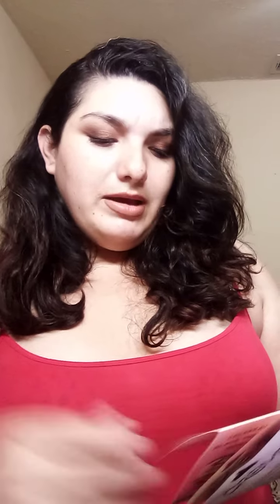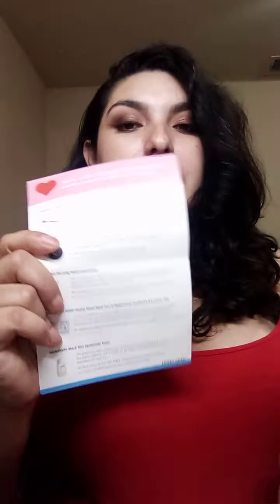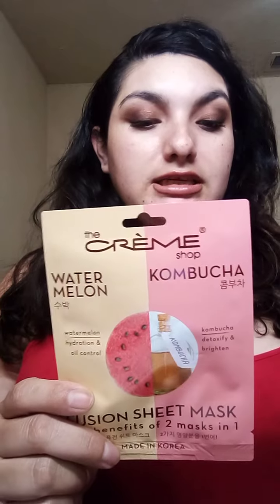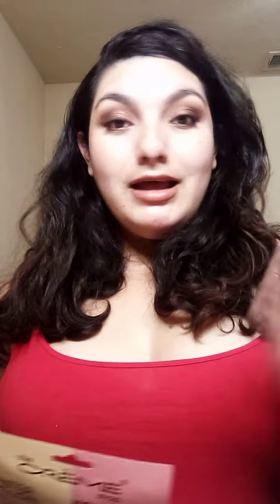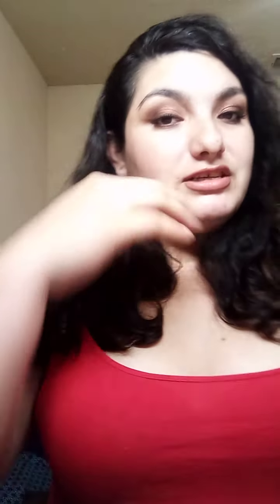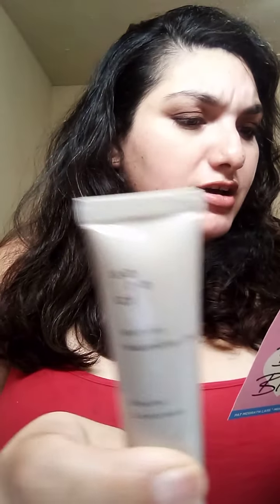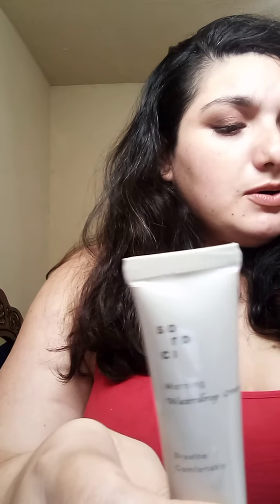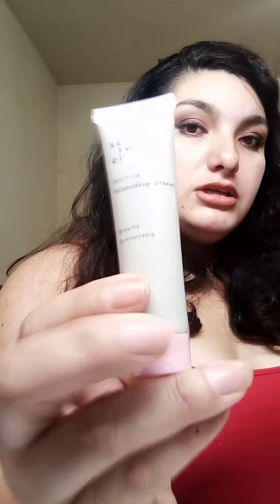Late Late Feb. Ipsy Glambag